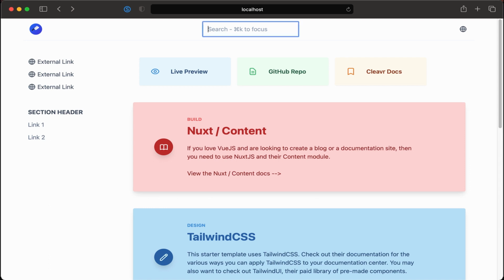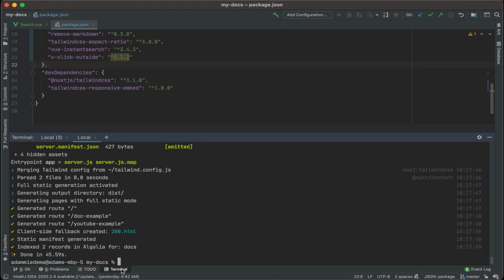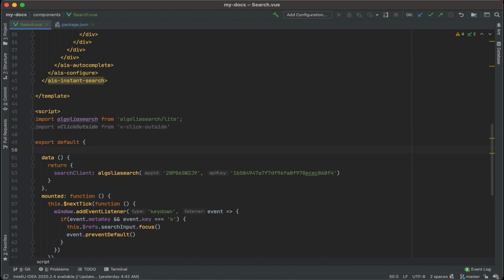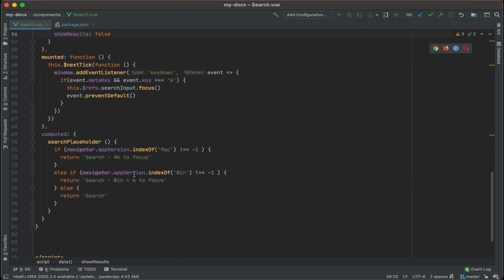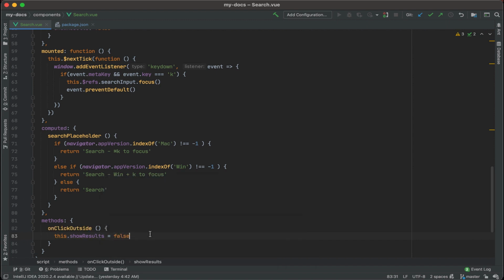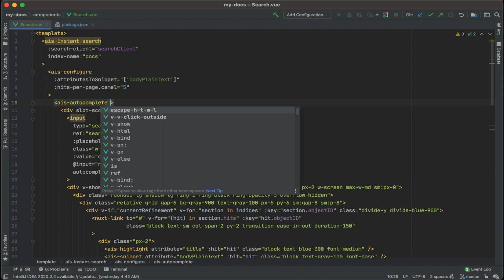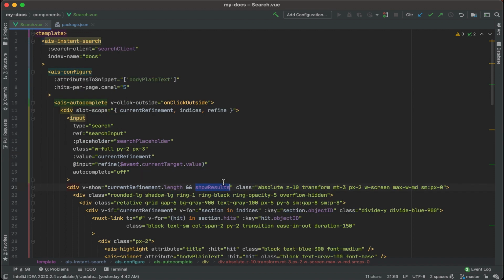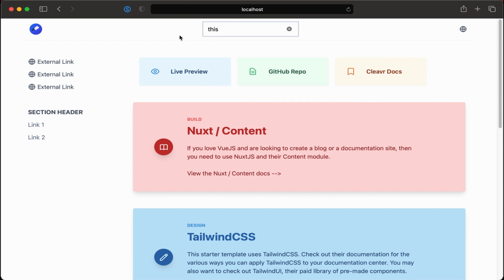Close search results when clicking outside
The ability to click outside of the search results dropdown of our Algolia vue-instantsearch component and have the results view hide from view is a delightful user experience to include.

We'll use the vue click outside package to recognize outside of the element click events and than handle that by closing the search results view.